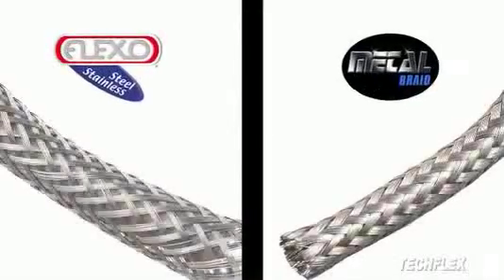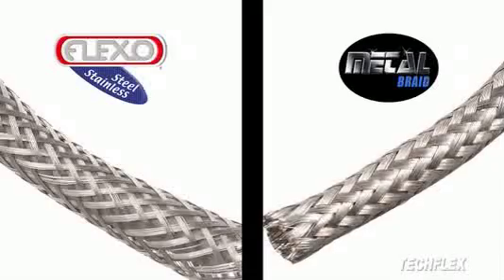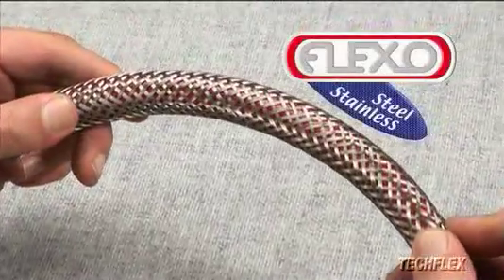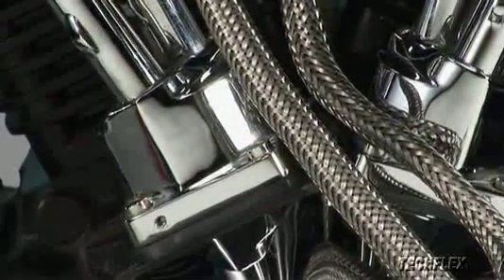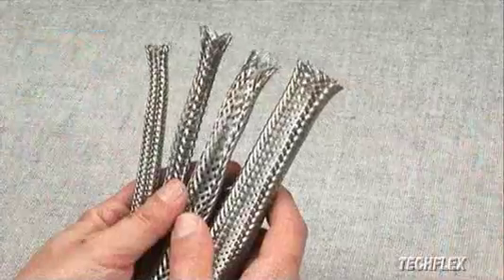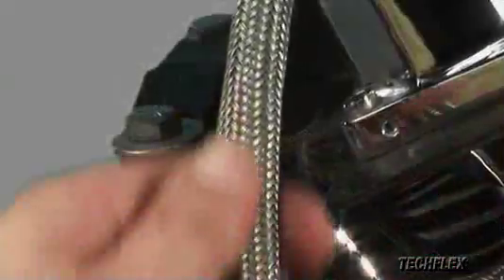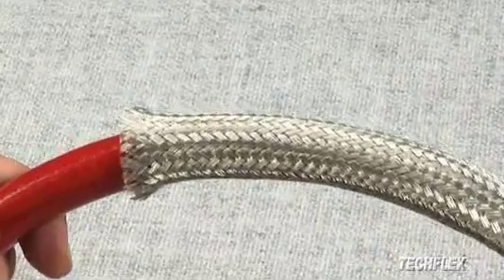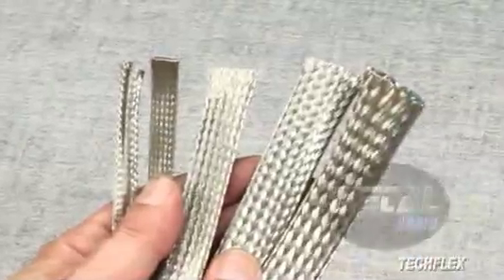Techflex Metal Braid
Tinned Copper Sleeve for Shielding, Grounding and Decoration.
Our skill with braided sleeving extends to many materials including metal braid for a variety of applications. Our Tinned Copper METAL BRAID (MB) is perfect for shielding on harnesses and cables. Wire conforms to ASTM-B 33.
High end automotive applications have always used braided metal for secure and efficient grounding applications. The material is also great for hose covering on hot rods and motorcycles.